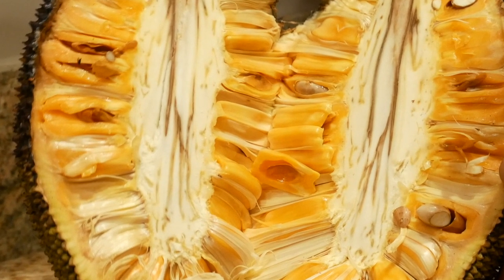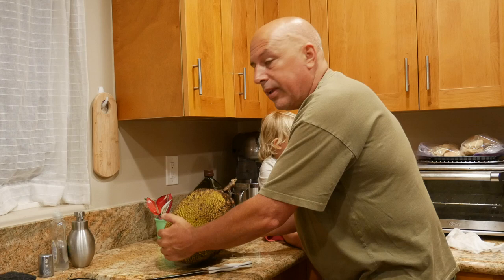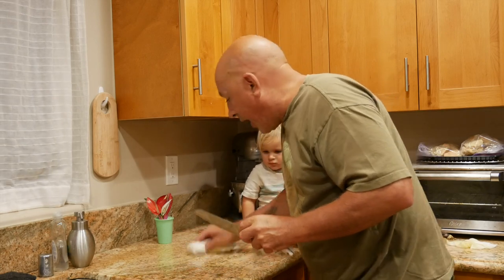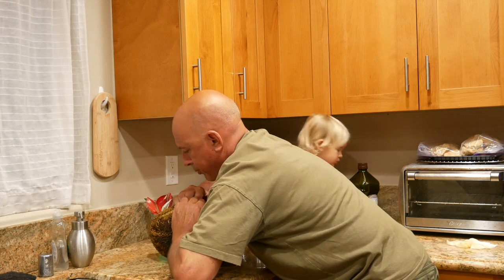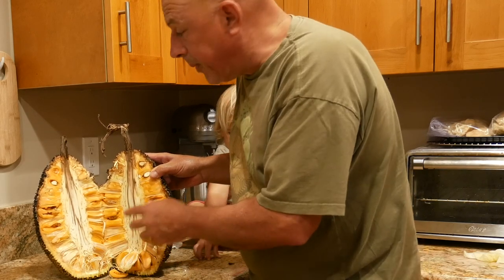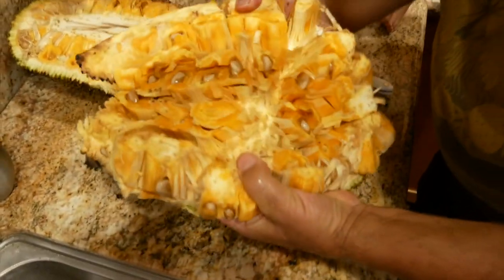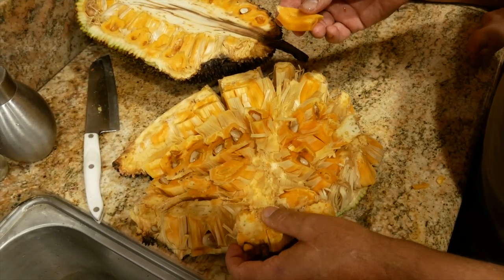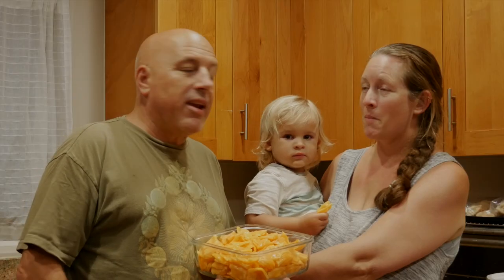Processing Ripe Jackfruit & Positive Parenting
It is amazing how many tropical fruits grow on the Big Island of Hawaii.  Many people here in our hometown of Hawi, Hawaii have told us they have never tried Jackfruit.  These large prickly fruits can be seen hanging from trees, often on the side of the road.  We have been blessed with the opportunity to process, taste, and grow many exotic varieties of tropical fruit, including star fruit, mangos, apple bananas, jackfruit, durian, and white pineapple. In this video, we share some of that experience.

Jackfruit poses interesting challenges; knowing when it is ripe by its smell and color, and how to open it up without making a sticky, latex mess.  This time-lapse video will help you take full advantage of the next Jackfruit that you come upon.  It will also explain the benefits of hunting for a jackfruit with crunchy pods and the importance of using olive oil when processing the latex-filled fruit.  There is also a great link below if you wish to make an incredible vegan pulled pork sandwich.

Incidentally, this video also offers a great example of why positive parenting can save you a trip to the Emergency Room.

Last year we decided to sell our family home here in Hawaii, and buy a 4x4 thirty-foot RV to travel around North America doing service and educational work helping people live and die joyfully. If you enjoy this type of video, please subscribe and hit the notification bell, as things are going to get very exciting, as we begin our several year journey of love and service.

GoGracefully.com is helping people with last wishes and living wills. Learn how can you help your parents, siblings, children, and friends. This is a new service that helps us make our wishes clear to those who need to understand them. Facing death and dying is complicated and anyone interested in preventing fear and confusion will benefit from the free tools and information presented on our web site.

GoGracefully approaches death from all angles, the material, the psychological/emotional, and the spiritual. Our mission is advancing the understanding of death while serving the living.

It's imperative that we make our wishes known ahead of time. One of the easiest ways to do this is through a properly completed living will. GoGracefully advocates and supports the "do it yourself" (DIY) approach to planning. Perhaps you have already written a will or have set up a trust. If you are like many of us though, you have done very little to prepare for death especially with respect to the emotional, psychological, and spiritual aspects of end-of-life planning. That's okay, we're here to help!

Concerning material preparation for death, there are a few legal documents we should all be familiar with and those are:

1. Advance Healthcare Directive, also known as a living will;
2. Medical Power of Attorney;
3. Power of Attorney;
4. Will or Testament;
5. A Trust.

Anyone of these documents can be created on our website for $40 (forty dollars).  This is a huge saving compared to what you would pay an attorney.

More information on creating Estate Planning Documents along with several links to free informational downloads are listed here:

We can all benefit by learning to Go Gracefully.

BIG THANK YOU to Tom Wilusz for creating our awesome new intro animation!